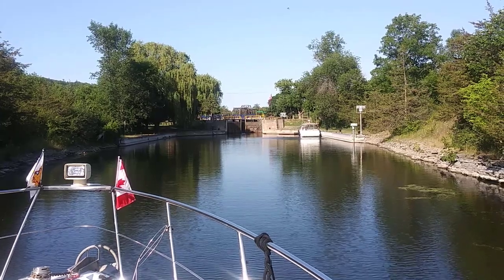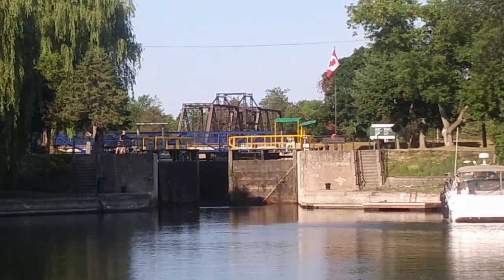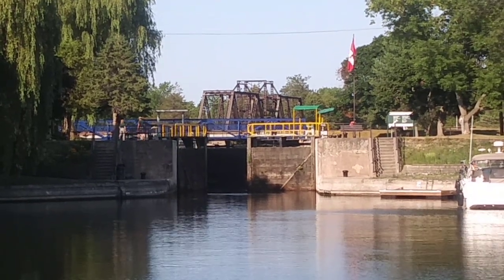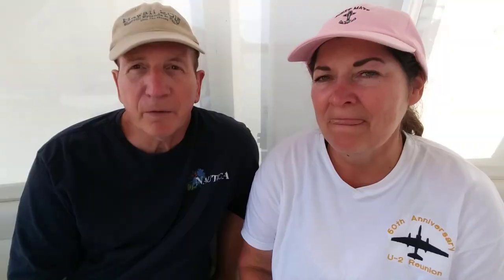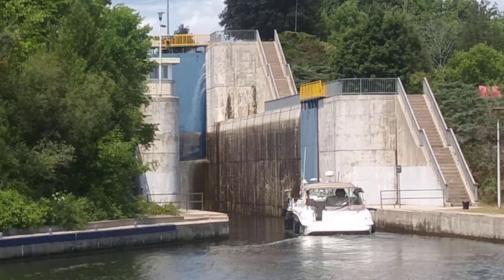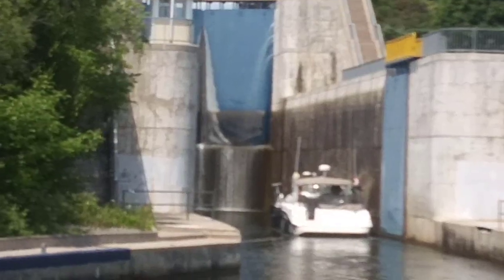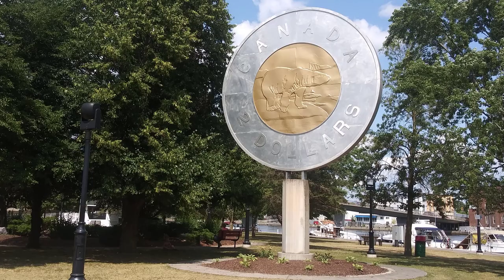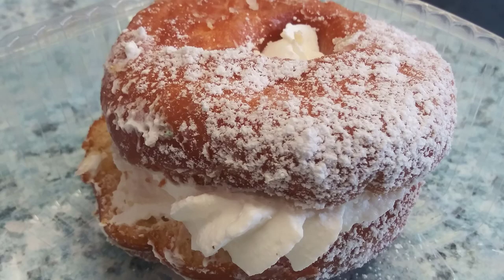Great Loop Route #19: Frankford, ON to Campbellford, ON Canada - A DOUBLE Lock!!! | What Yacht To Do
Welcome to What Yacht To Do, a real life documentary of our great loop route. Today Rev and Sam are moving from Frankford, Ontario to Campbellford, Ontario, Canada. We went through Locks 7-12 on the Trent Severn Waterway. Locks 11 & 12 were double locks. EEEEK!

We are cruising around America's Great Loop and selected a Carver named the Here's To Us!! as our Great Loop boat. So much goes into Great Loop planning and we share every trip with you. Welcome aboard!